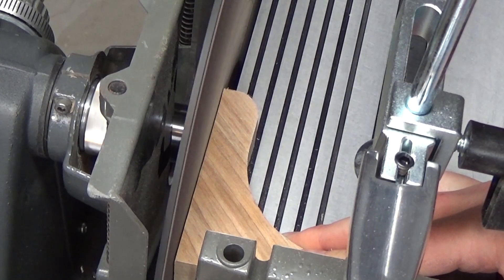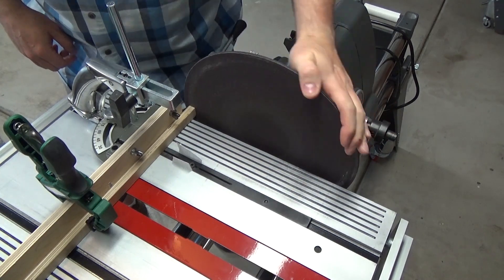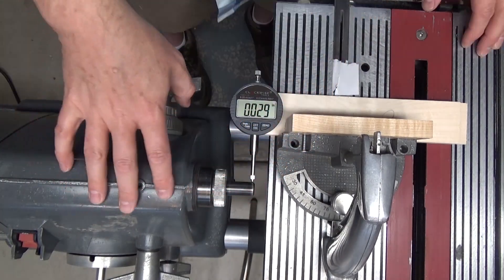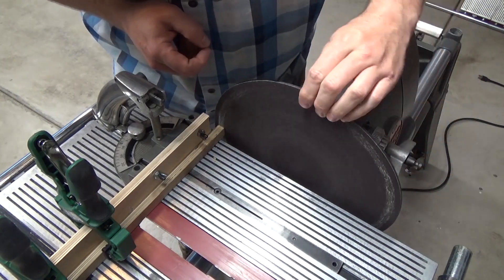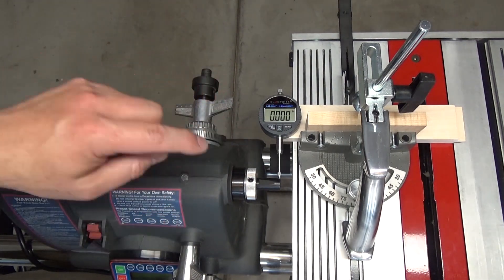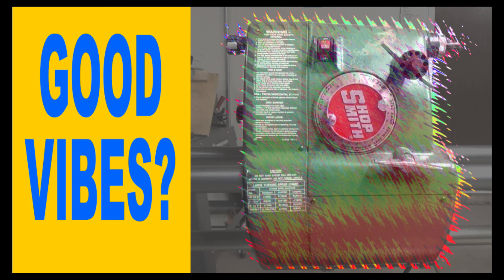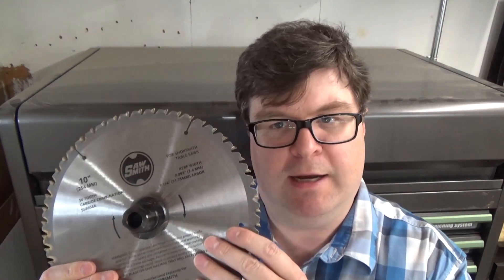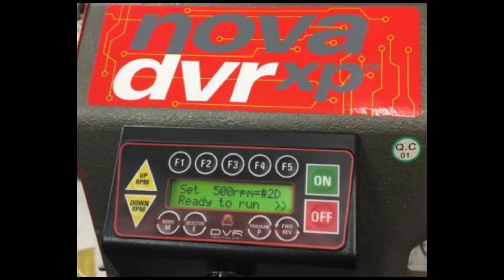Zero Runout & Other Mark 7 Performance Measures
I install a replacement quill to achieve zero runout, record operating temperatures, measure noise levels, vibration, and motor bog. I made similar measurements from my 31 year old Shopsmith Mark V in the following videos.